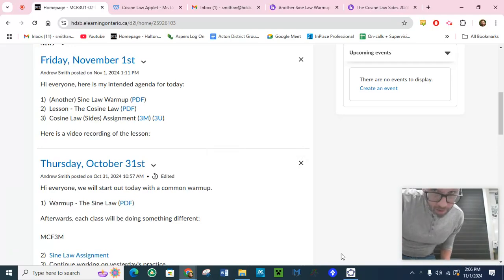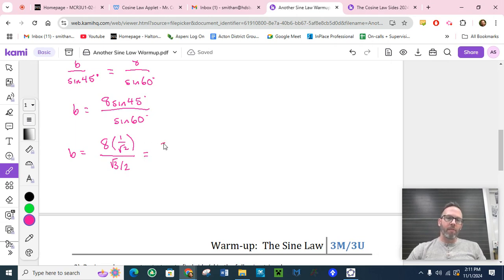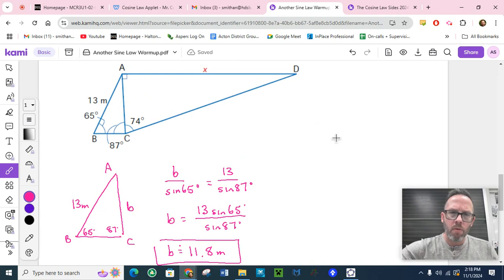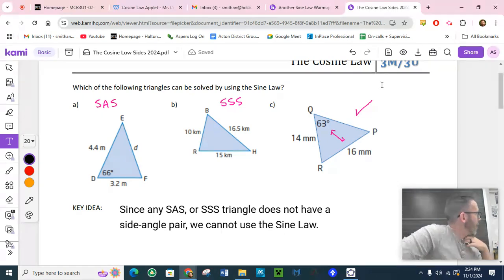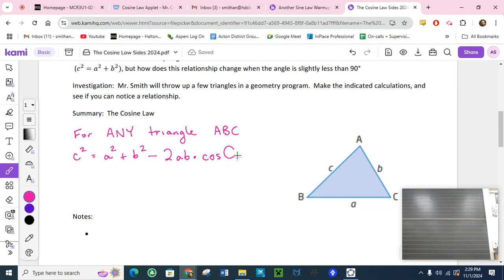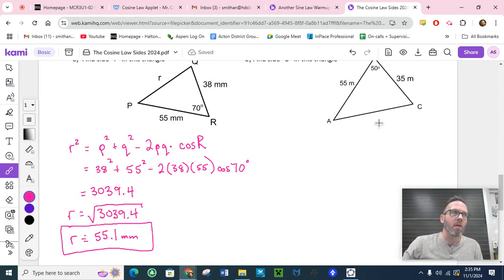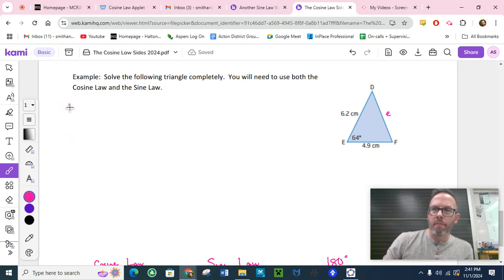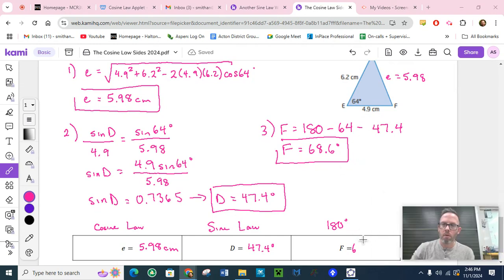Finding Sides with the Cosine Law